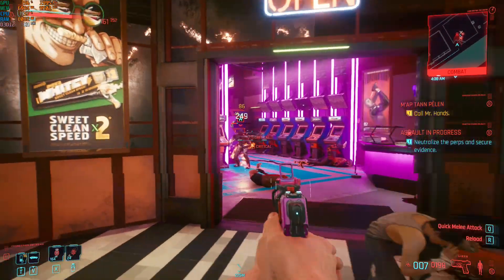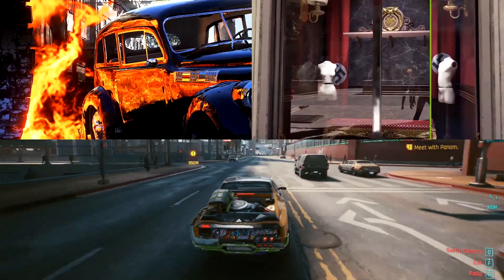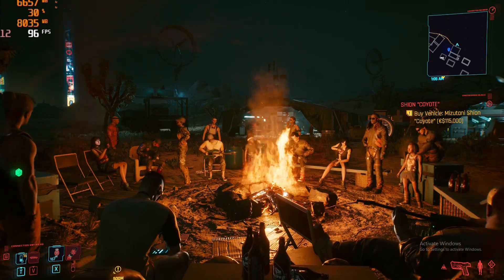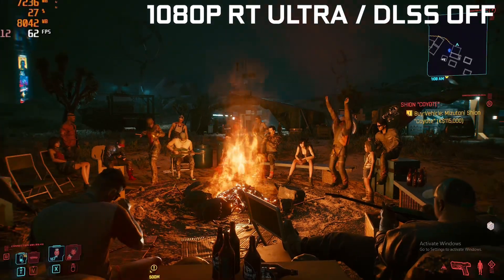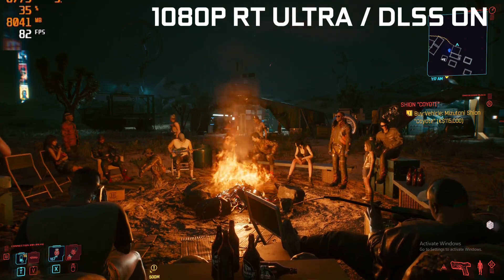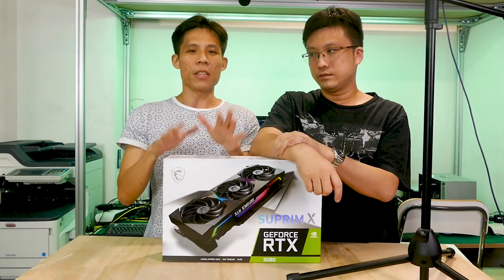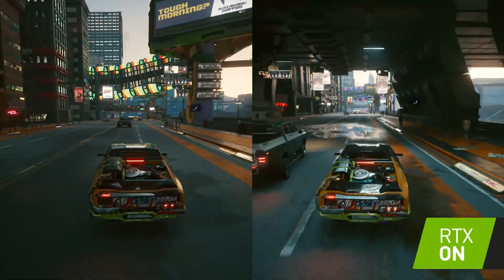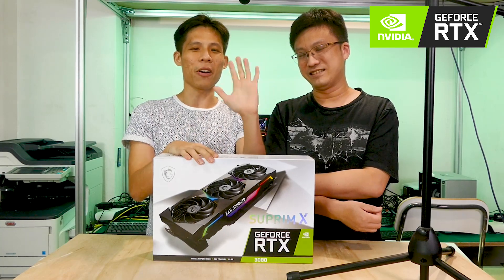Cyberpunk 2077 RTX & DLSS ON/OFF Test! (MSI GeForce RTX™ 3080 SUPRIM X 10G)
Time for Cyberpunk 2077 RTX & DLSS ON/OFF Test! **Get your MSI GeForce RTX™ 3080 SUPRIM X 10G
How does the MSI GeForce RTX™ 3080 SUPRIM X 10G perform when RTX and DLSS is turned OFF and ON for Cyberpunk 2077? Watch till the end of this Cyberpunk 2077 RTX ON/OFF Test! The MSI GeForce RTX™ 3080 SUPRIM X 10G is a powerful GPU, but it may still struggle to push out frames for Cyberpunk 2077 when ray tracing is turned on. We believe that turning on NVIDIA DLSS will help the MSI GeForce RTX™ 3080 SUPRIM X 10G perform better on Cyberpunk 2077 esp on higher resolutions. But by how much?

Cyberpunk 2077 RTX OFF/ON Test Bench Setup
AMD Ryzen 9 5900X
Cryorig H7
MSI B550m Mortar WIFI
G.Skill Flare X (for AMD) 16GB
1TB ADATA XPG Gammix S50 Lite
Corsair AX1600I

**TIMESTAMPS**
0:00 - Cyberpunk 2077 RTX ON/OFF Test!
0:31 - Cyberpunk 2077 RTX OFF/ON Test Bench Parts
0:51 - How do Ray Tracing and NVIDIA DLSS work in games?
2:52 - "Live" Cyberpunk 2077 RTX & DLSS On/OFF Demo
4:16 - Cyberpunk 2077 RTX ON/OFF montage
6:10 - So should you turn on NVIDIA DLSS?
 **Thank You MSI For This Opportunity**